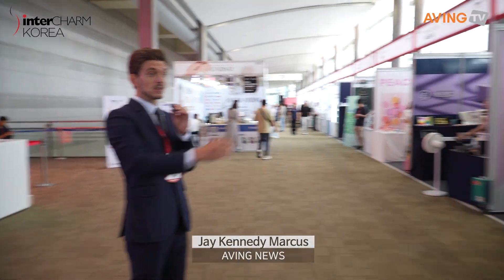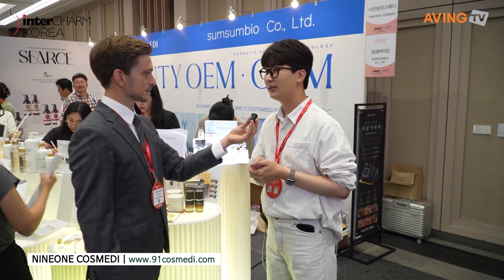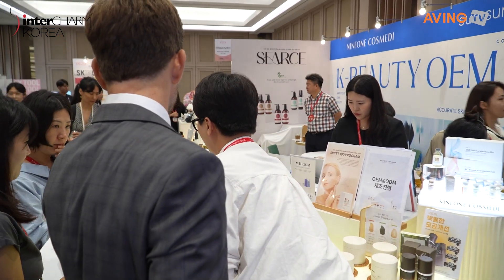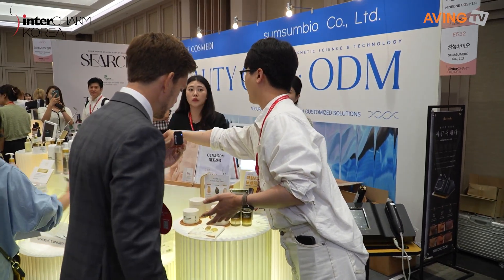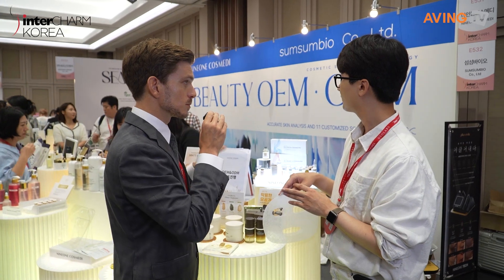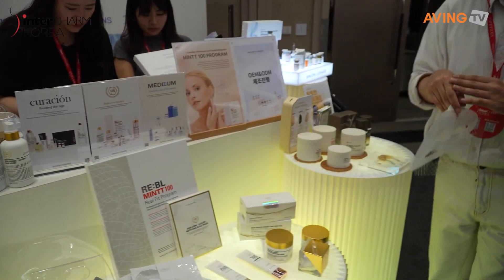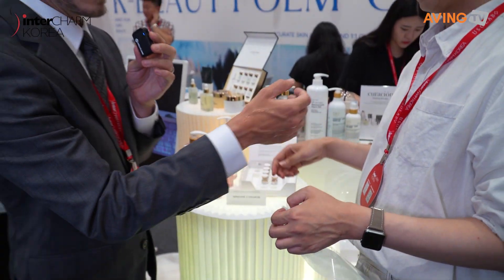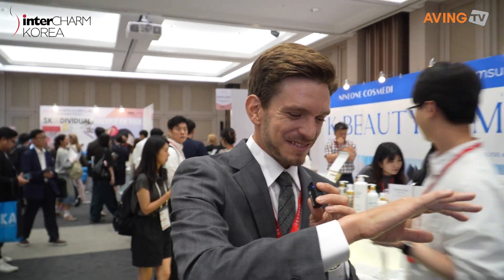나인원코스메디, ‘리블 힐러 라인’ 전시해... "프리미엄 케어 효과의 홈케어 솔루션!"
㈜나인원코스메디는 7월 24일(수)부터 26일(금)까지 3일간 서울 코엑스에서 개최된 ‘2024 인터참코리아(InterCHARM Korea)’에 참가했다.

나인원코스메디는 피부과 & 에스테틱 전문 솔루션 기업으로 바이오, 의료 기술 들을 접목하여 프리미엄 화장품을 제작한다. 오랜 기간의 노하우가 담긴 제조 생산 기술로 국내 에스테틱 시장 발전에 앞서가고 있다는 평가를 받는다.

또한 오랜 시간의 연구를 바탕으로 피부에 최적화된 성분 및 제형과 장비 등을 개발 중이다. 세계 뷰티 트렌드를 이끄는 R&D 제조 및 전문 기업으로 도약하고 세계로 뻗어 나가는 기업이 되기 위해 끊임없이 연구하고 신기술 개발에 도전하고 있다고 회사 측은 설명했다.

이번 전시에서는 ‘리블 힐러’ 라인의 제품 소개에 나섰다. 리블 힐러 라인의 제품은 집에서도 프리미엄 케어를 받은 것과 같은 효과의 뷰티 솔루션을 제공한다. 특히 ‘리블 민트 100 리얼 핏 프로그램’은 피부 전문가들이 실제로 사용하는 단계별 민트실 100 프로그램이다.

전문가들이 실제로 사용하는 단계별 민트실 100 프로그램이 늘어진 피부를 전체적으로 탄탄하게 받쳐줌과 동시에 빈 피부 속에 볼륨을 채워 세포와 콜라겐 합성에 도움을 주며 홈케어 실 리프팅 프로그램으로도 사용되고 있다.

나인원코스메디 관계자는 “당사는 제조기술 혁신 및 인프라 구축을 통해 지역 내 발전 및 홍보에 기여하고 일자리 창출 효과를 기대하고 있다”라며 “화장품 제조 분야의 경쟁력을 강화하고 제조기술 혁신 및 인프라를 구축해 지역발전을 선도하고, 지역홍보 및 일자리 창출에 기여할 수 있도록 노력하고 있다.”고 말했다.

덧붙여 “나인원코스메디는 전문적인 장비와 테크닉을 갖추고 있다. 효과가 입증된 제품들이며, 연구개발 중심 기업으로 피부에 최적화된 성분들로 구성된 제품을 만들고 있다. 또한 지속적인 교육 아카데미로 발전해가고 있다.”고 설명했다.

한편, 올해로 22회째를 맞이한 ‘2024 인터참코리아’는 서울메쎄와 리드케이훼어스가 공동으로 주최하며, 매년 산업통상자원부의 인증을 받는 글로벌 뷰티 무역 전문 전시회다. 매년 50여 개국에서 3,000여 명이 넘는 바이어가 내방해, 해외 바이어가 직접 찾는 글로벌 전시회로 성장했다는 평가를 받고 있다. 특히 이번 인터참코리아는 글로벌 퍼스널 케어 원료 전시회인 ‘인코스메틱스 코리아(in-cosmetics Korea)’와 동시 개최해 화장품 원료부터 완제품까지 한자리에서 만나볼 수 있다.